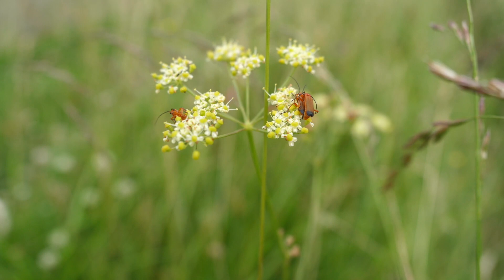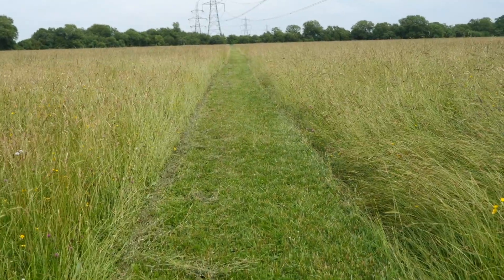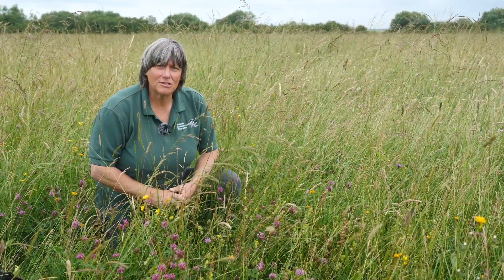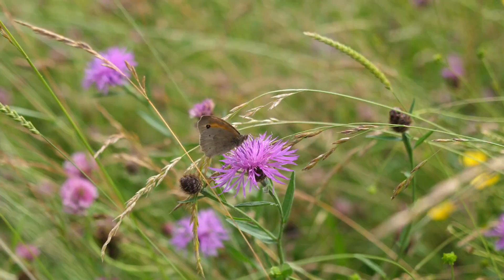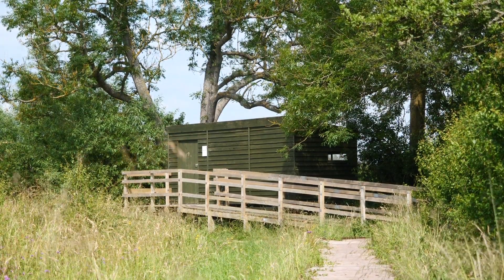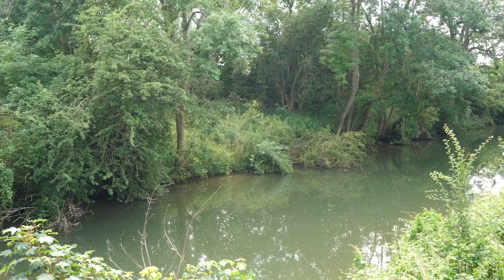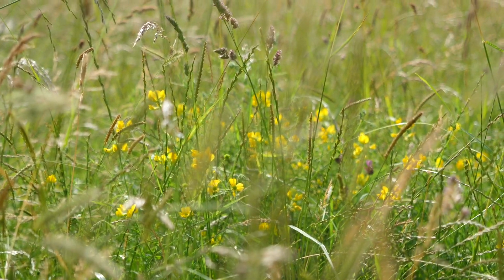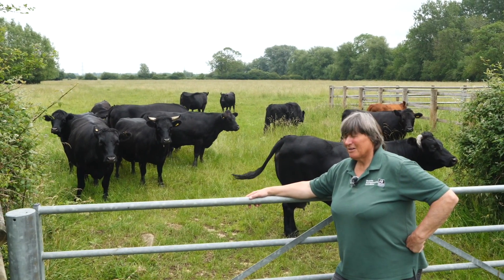Take a tour of Chimney Meadows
Join Louise for a virtual tour of Chimney Meadows nature reserve. The site is the Trust's largest freehold nature reserve and its fields are part of an ancient landscape, spanning the Thames and shaped by centuries of farming, full of wild flowers in spring and summer, and birdlife later in the year.

We'd like to thank the Heritage Emergency Fund for helping us to create this video and bringing a taster of Chimney Meadows Nature Reserve to you.

Find out how you can join thousands of others protecting and restoring more than 80 special places like this across Berkshire, Buckinghamshire and Oxfordshire